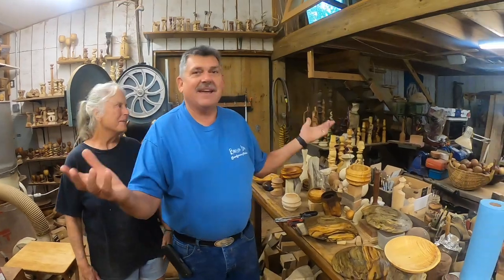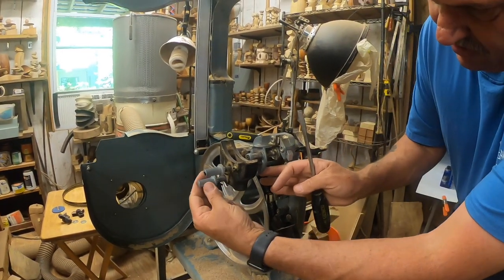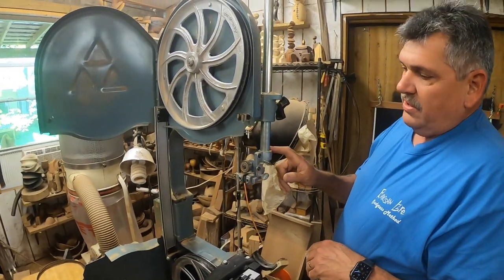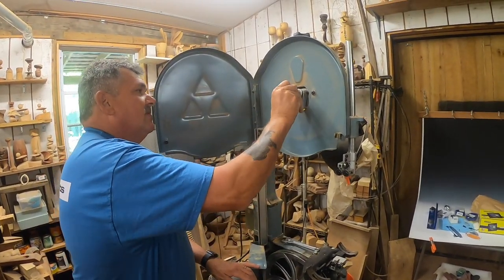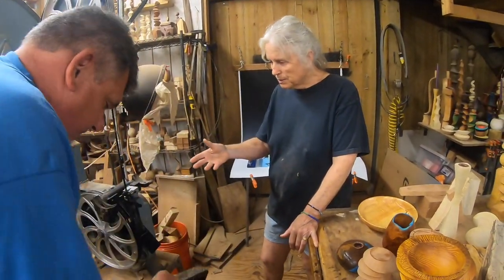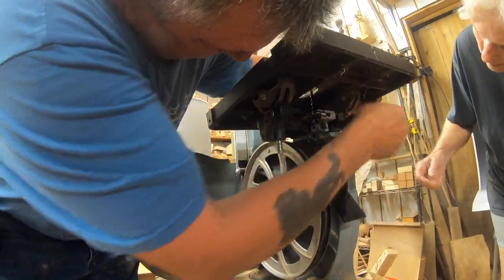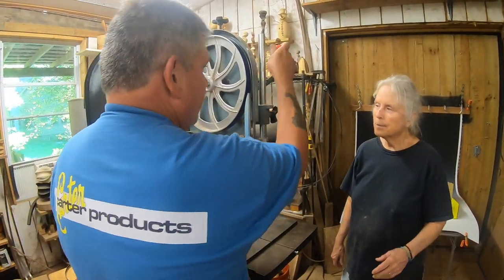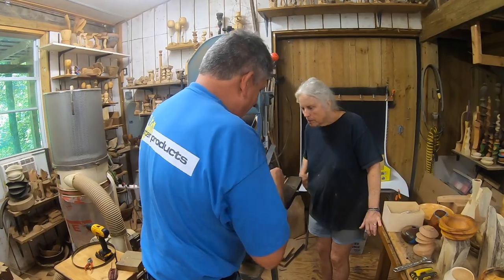Upgrade Barbara Dill's Delta 14" Bandsaw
Join Alex in the shop of renowned wood turner Barbara Dill as he upgrades her Delta 14"bandsaw and brings it some new life.  Watch as Alex replaces the tires on her saw and replaces her worn cool blocks with new state of the art ball bearing roller guides from Carter Products.  Alex also adds a  Carter Product's Quick Release that easily sets and releases blade tension without twisting and turning the original wheel.  You too can upgrade your saw with these items in a matter of a couple hours.

Last but not least, Alex shows you how easy it is to set up this Delta saw for resaw.  You don't want to miss any of the tips and techniques used throughout this video.